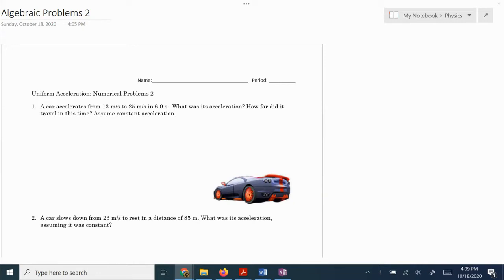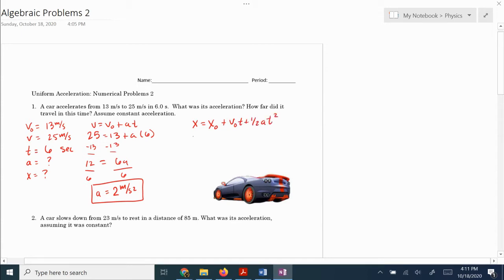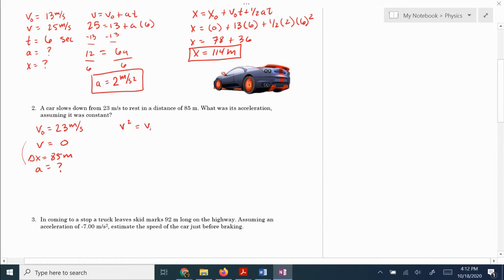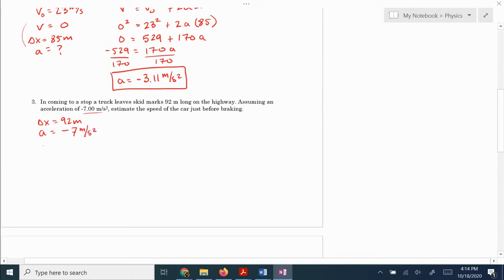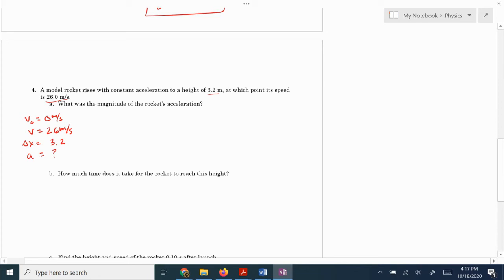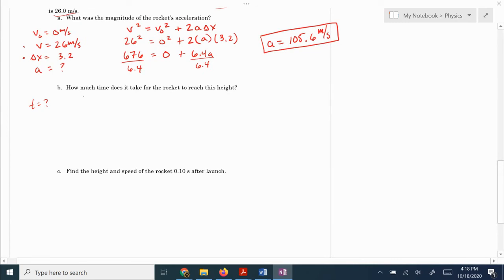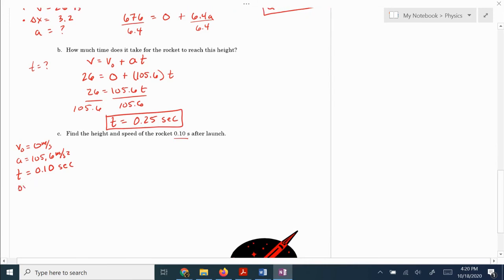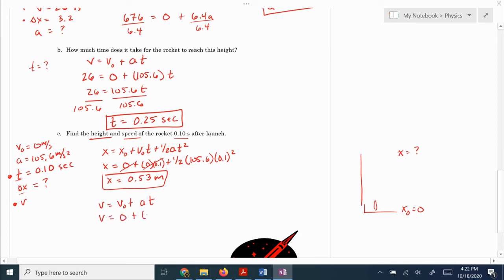Algebraic Problems 2 Solutions Video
In this video I will be going over the solutions for Algebraic Problems 2.